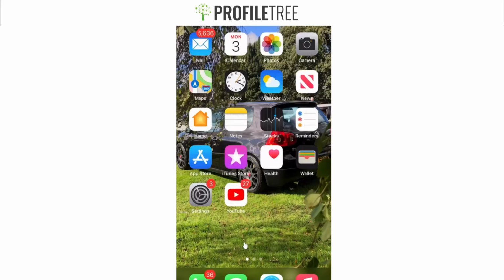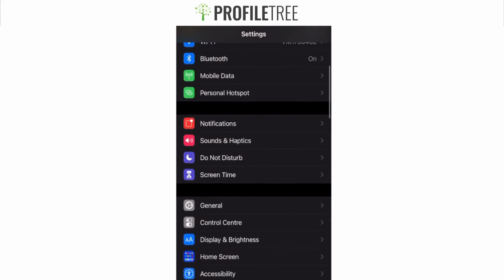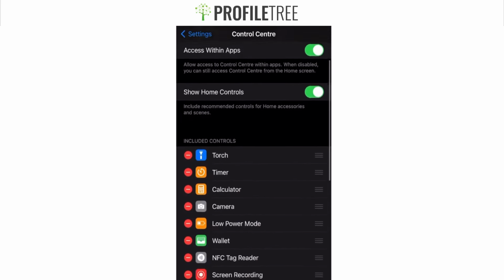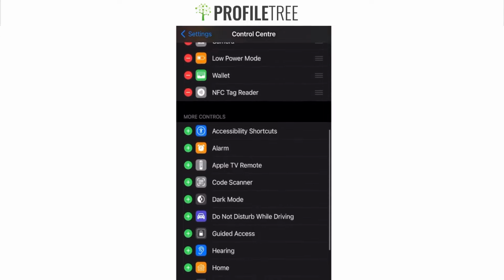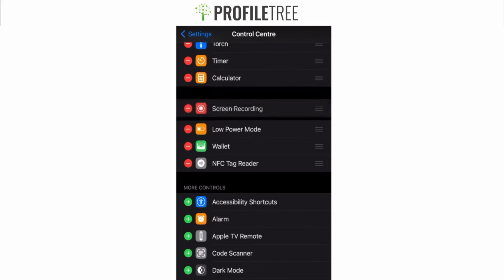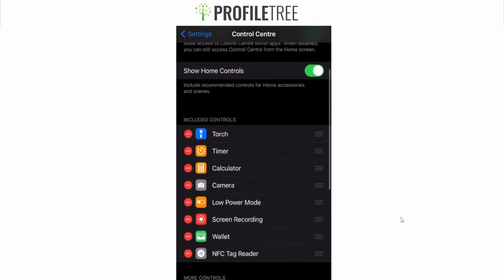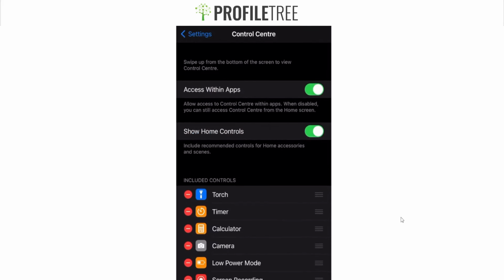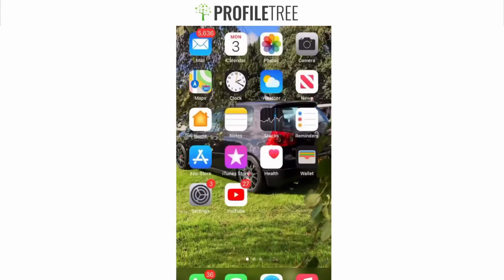How to Screen Record on an iPhone | iPhone Screen Recording | Apple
In this video, we will show you how to screen record using your iPhone with our step-by-step guide.

To screen record on an iPhone, follow these steps:

Open the Control Center by swiping down from the top-right corner of the screen on an iPhone X or later, or swiping up from the bottom of the screen on an iPhone 8 or earlier.

Press and hold the record button, which looks like a solid circle within a circle.

If you have an iPhone X or later, you'll see a "Screen Recording" icon in the top-left corner of the screen. If you have an iPhone 8 or earlier, the recording will start automatically.

To stop the recording, either swipe up from the bottom of the screen (iPhone X or later) or tap the red status bar at the top of the screen and then tap "Stop."

The video will be saved to your Photos app.

Note that the screen recording feature is not available in all apps or in all countries due to local laws and regulations. Also, if you're recording a video with sound, make sure your iPhone's microphone is not covered or obstructed, and that you have permission to record any copyrighted content.